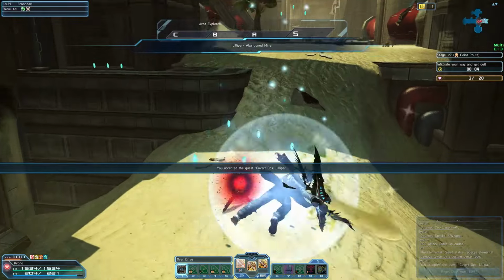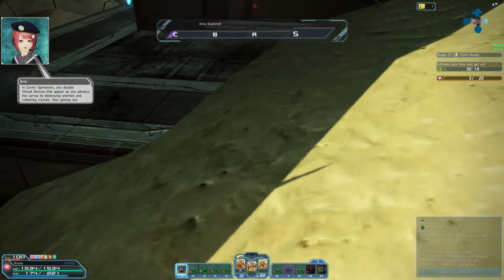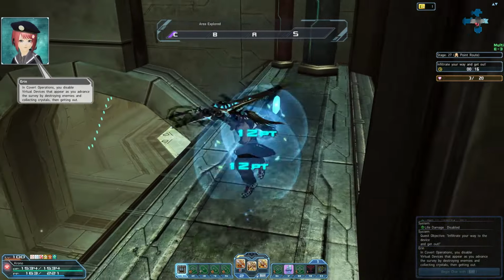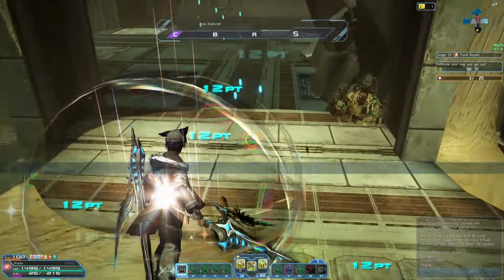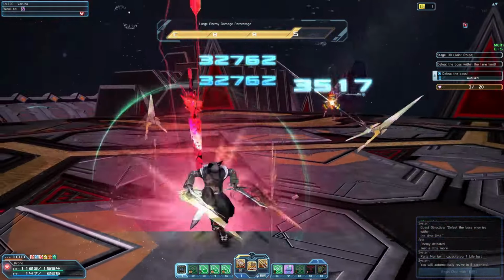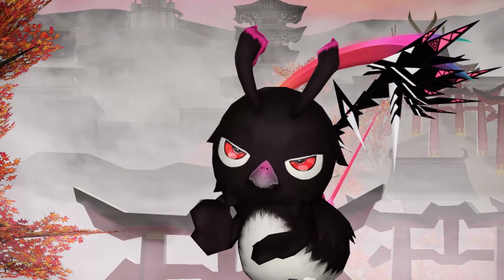PSO2 Global - How I tackle solo Divide Quests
（C）SEGA
『PHANTASY STAR ONLINE 2』